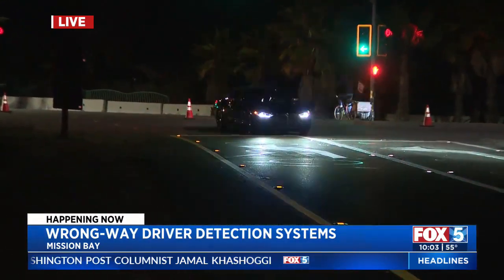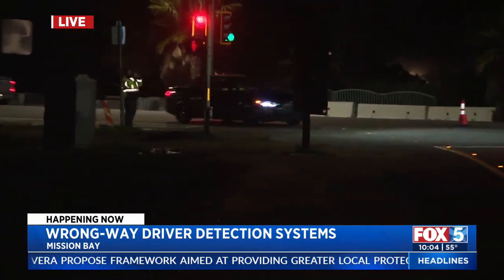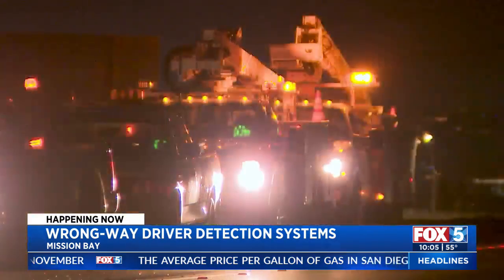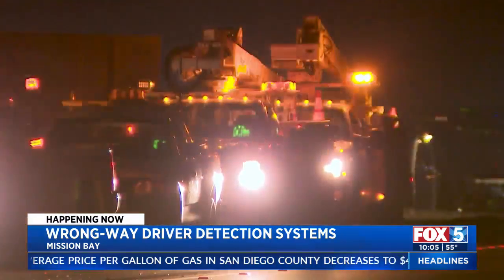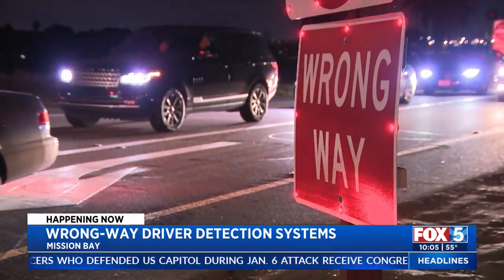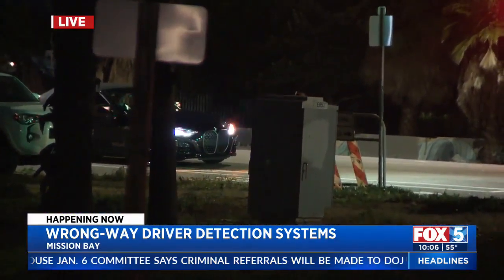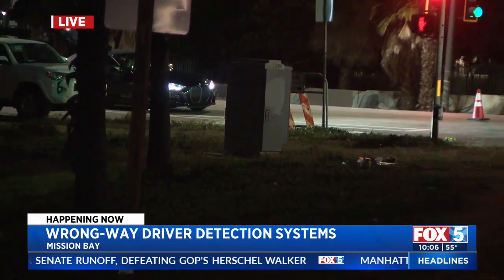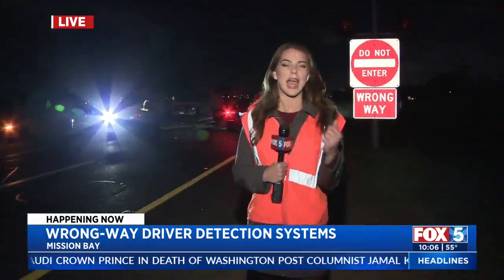Wrong-Way Driver Detection Systems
Sarah Alegre reports on the new technology aimed to prevent wrong-way driving.